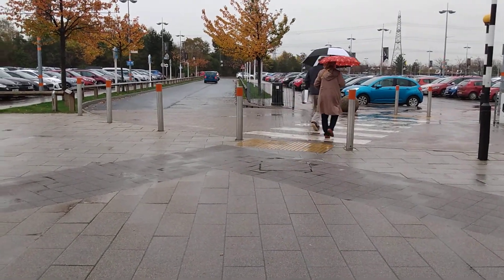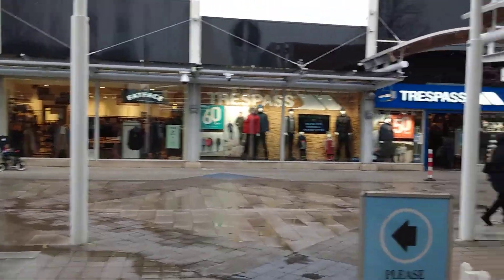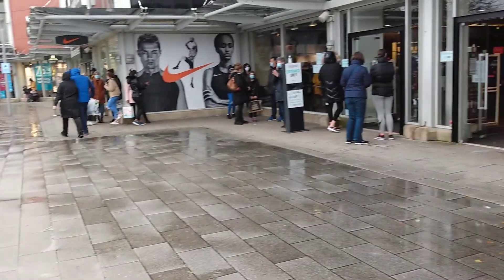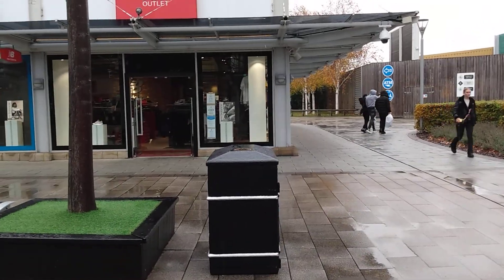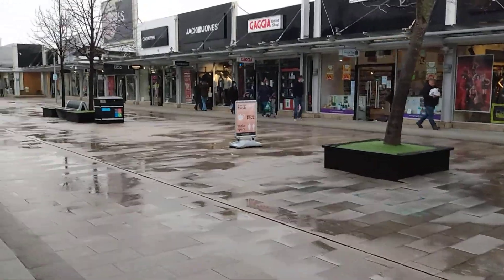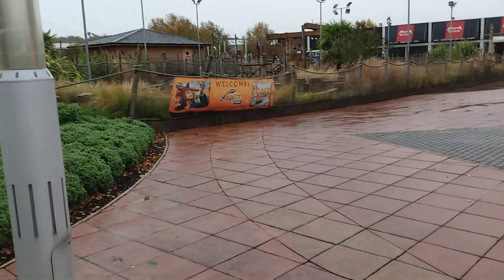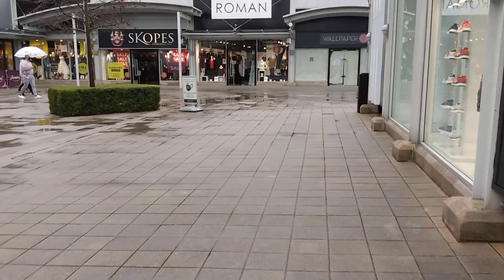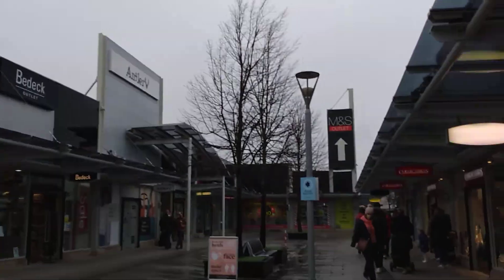Junction 32 Shopping Centre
Visit the multitude of shops at Junction 32 Shopping Centre Castleford